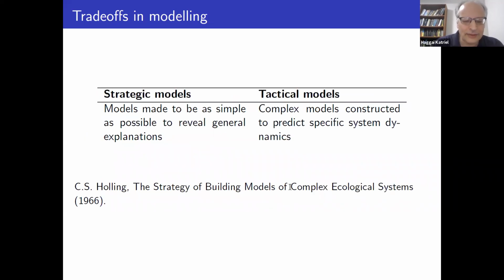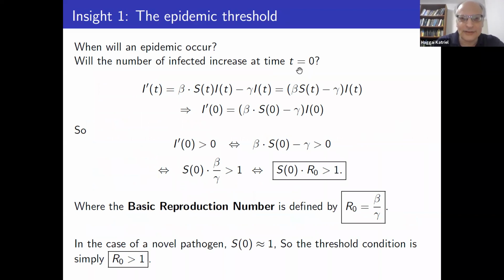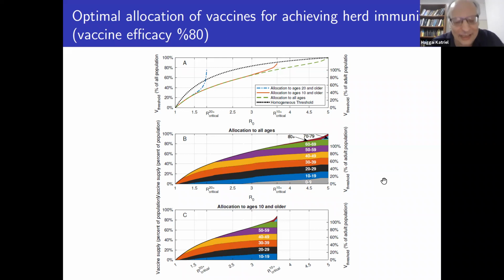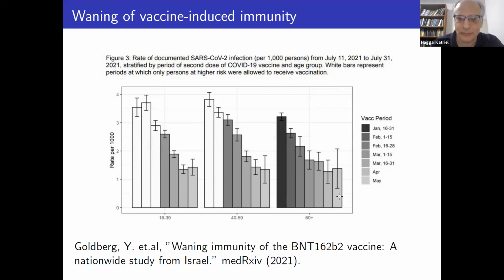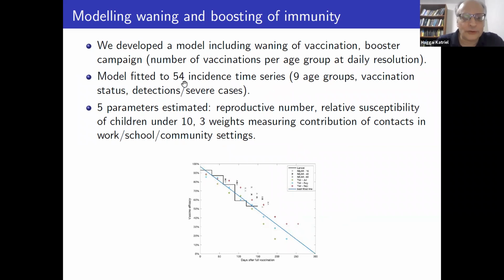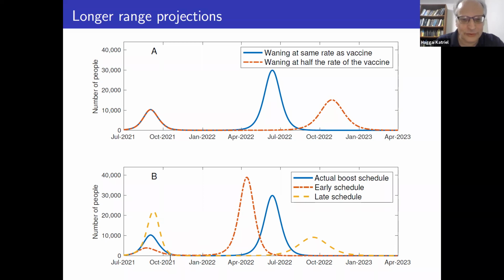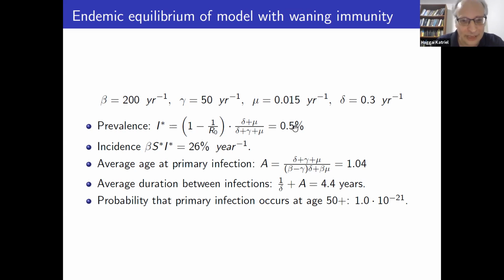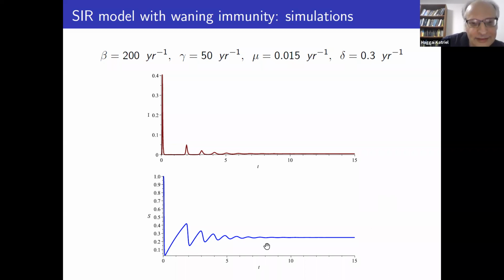Guy Katriel (ORT Braude College) - 16 November 2021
Title: Thinking about COVID with mathematical models
Abstract: This talk will discuss different roles that mathematical modelling plays in studying the COVID pandemic.
After recalling some fundamental concepts of mathematical epidemiology, I will describe some experiences from modelling COVID in Israel.
We will also consider the use of simple models to think about the future of COVID over the coming years, and discuss some interesting nonlinear effects which arise in these models.